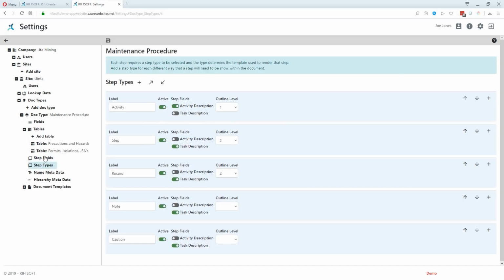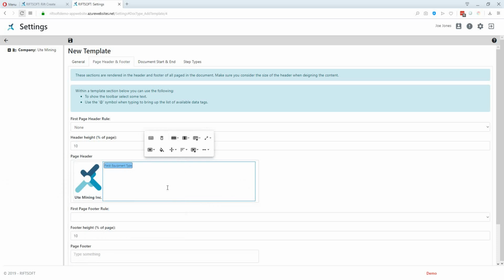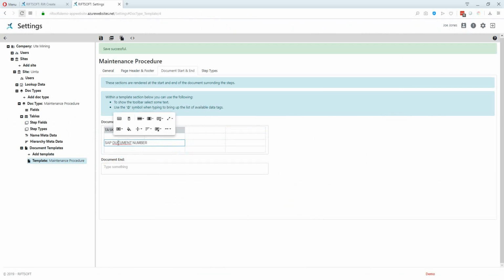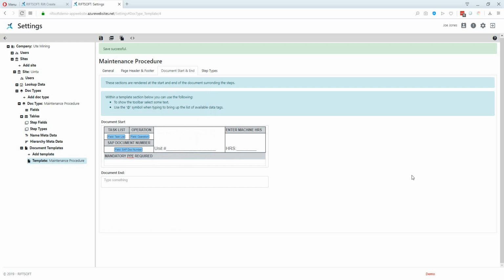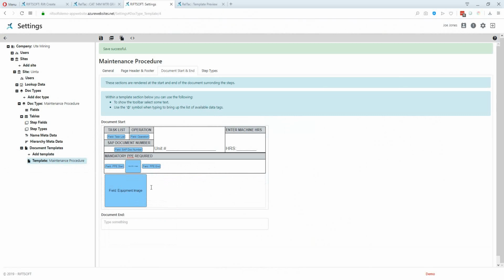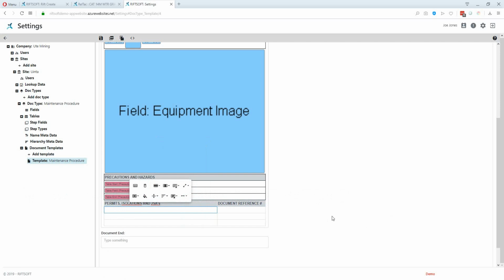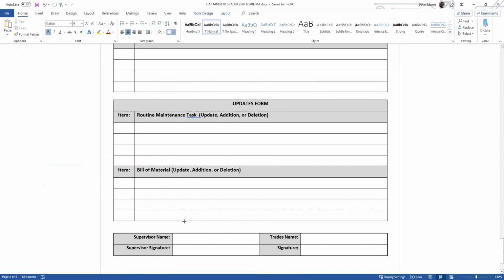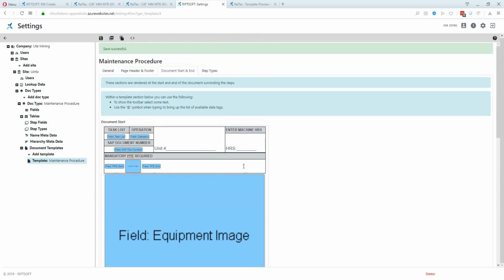Riftsoft Admin Lesson 3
Administrators Guide to Using Riftsoft Rift Create.
This lesson covers part 1 in setting up a document template